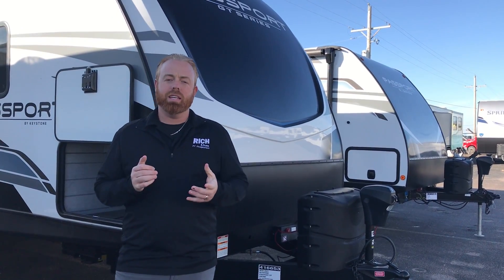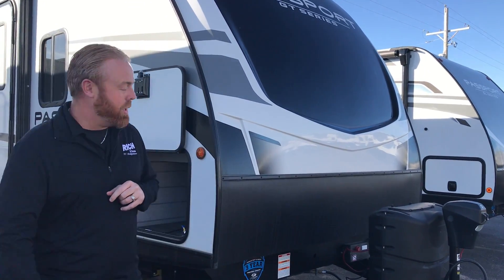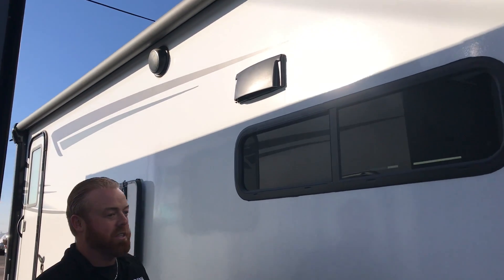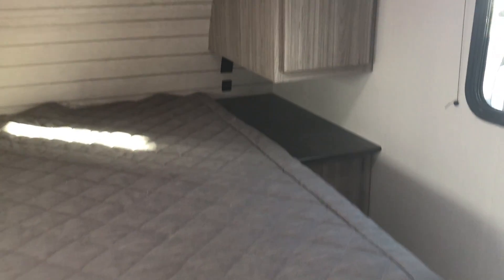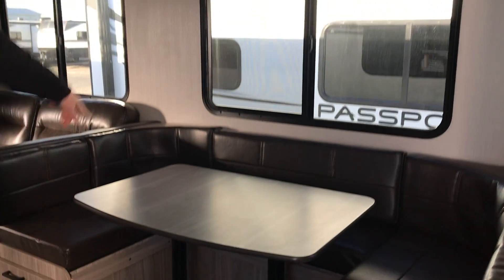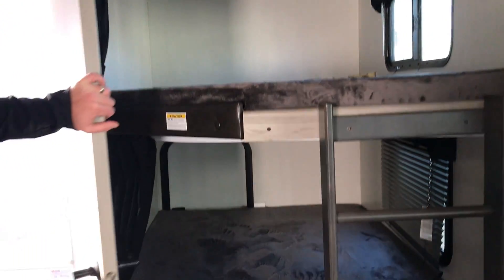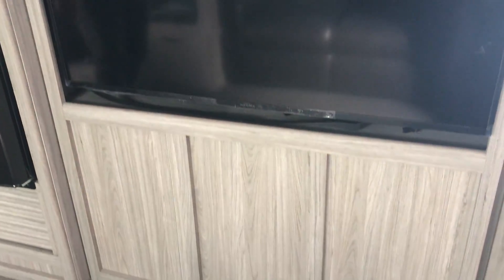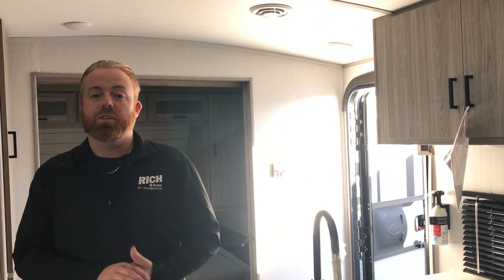2021 Keystone Passport 2951BH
2021 Keystone Passport 2951BH - Dual entry, double over double, with single super slide. See it in person at Rich & Sons RV Headquarters - 5112 S. Antelope Drive, Grand Island, NE.